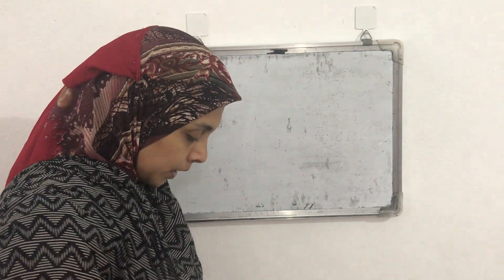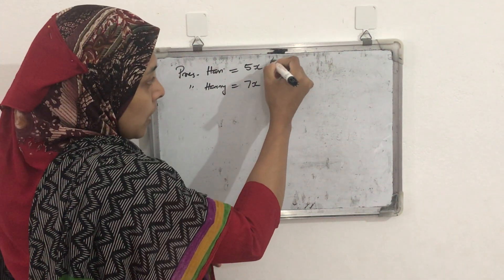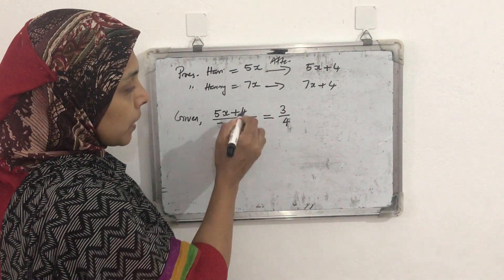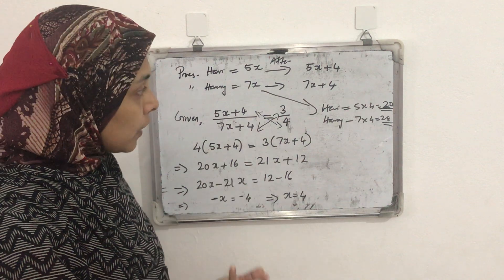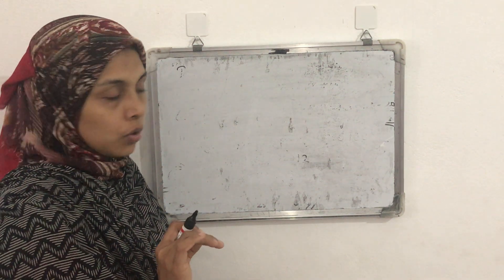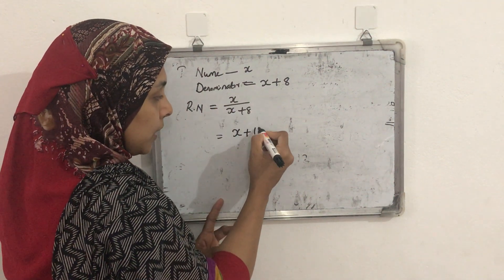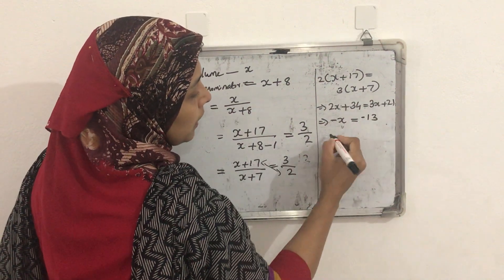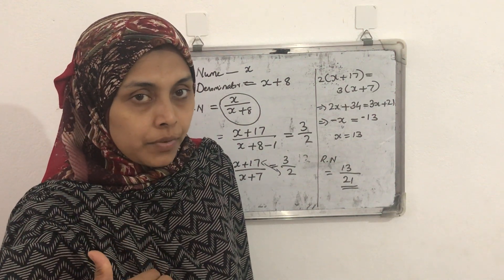8 th maths( linear equations )